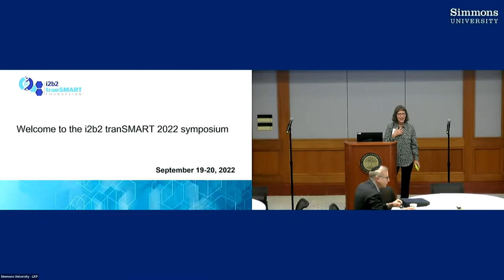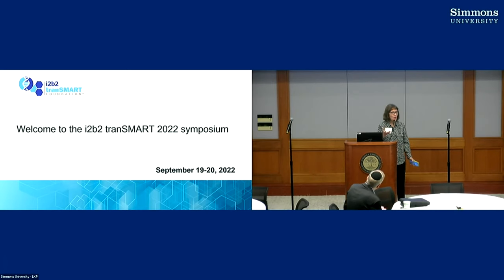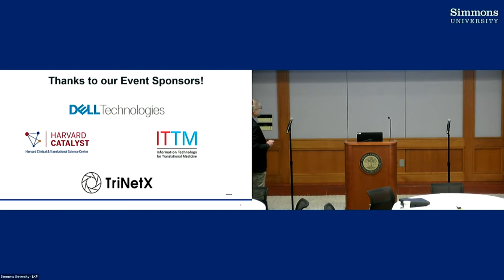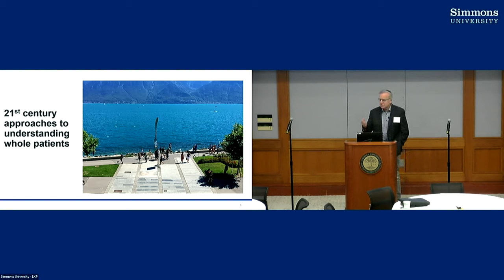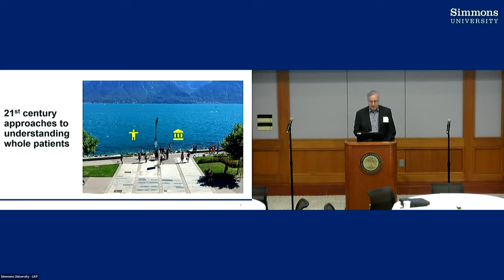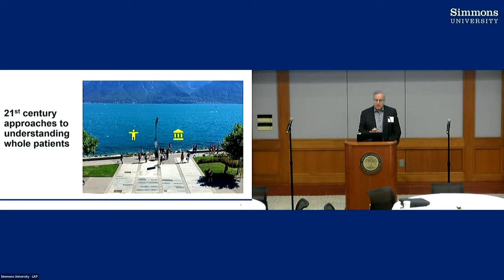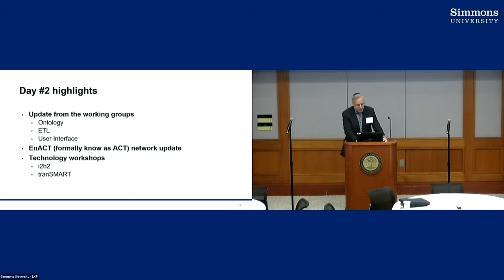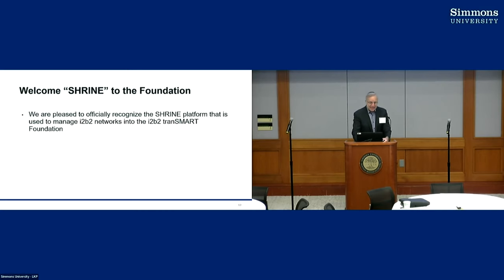1-Welcome Day 1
i2b2 tranSMART Executive Director Diane Keogh and Zak Kohane, Professor and Chair of the Department of Biomedical Informatics at Harvard Medical School, welcome attendees to the conference and give an overview of the two day program focusing on Digital Twin in Healthcare.